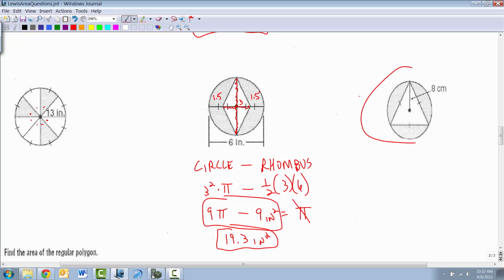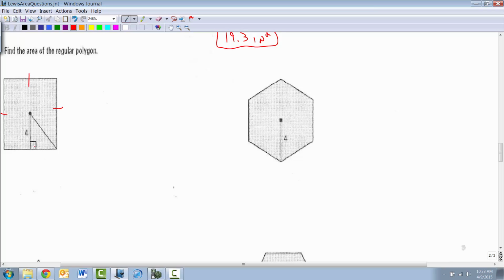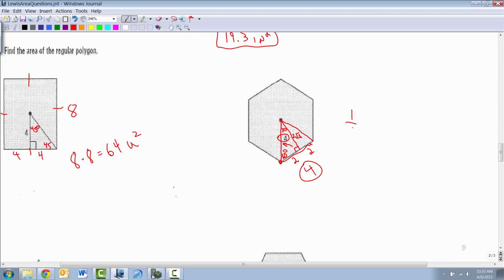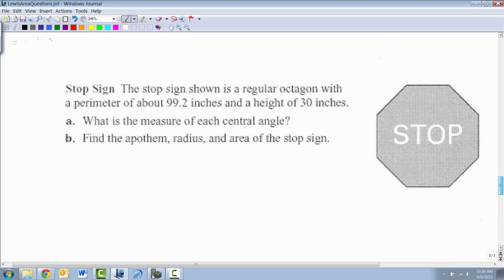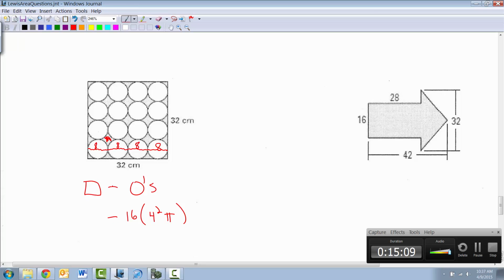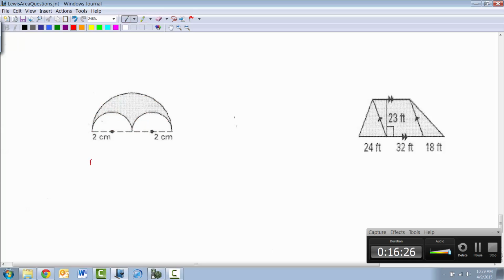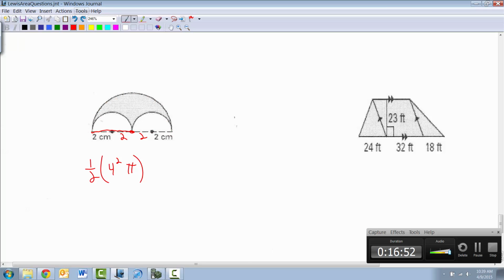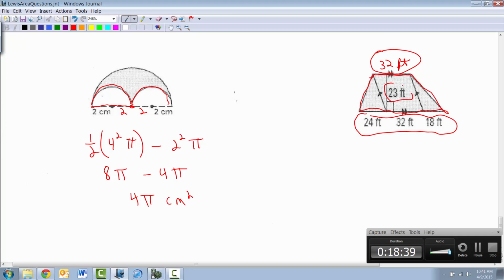Lewis 4_9 Notes part 2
Notes for Thursday